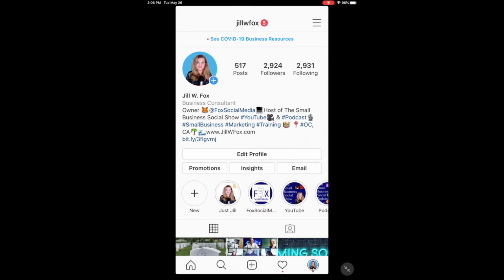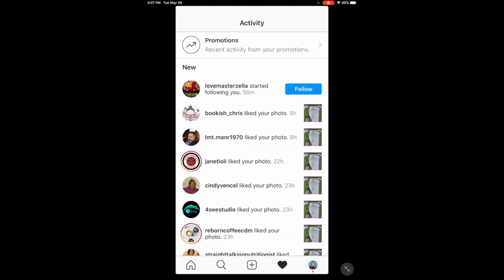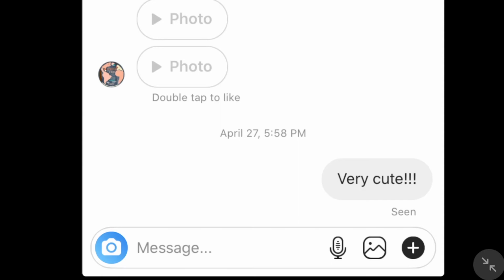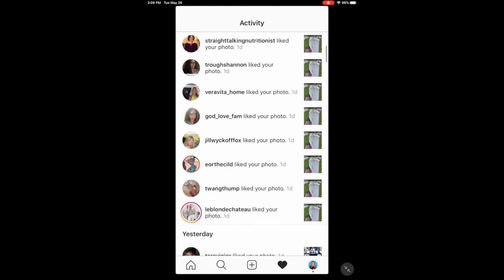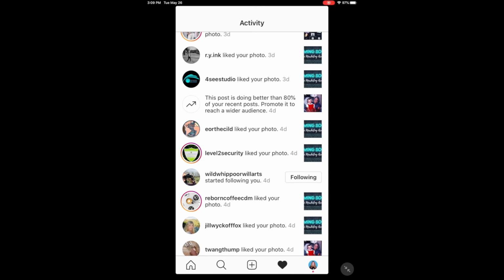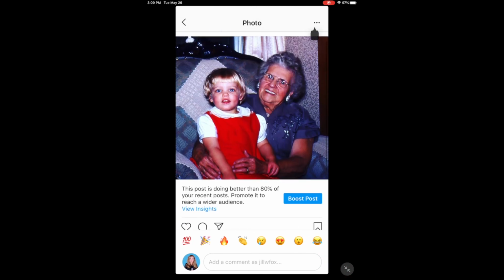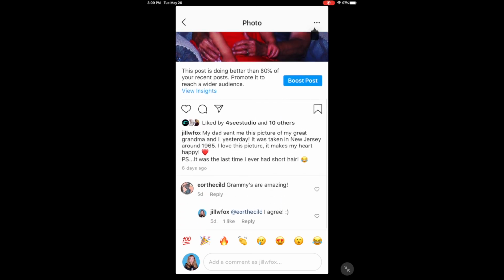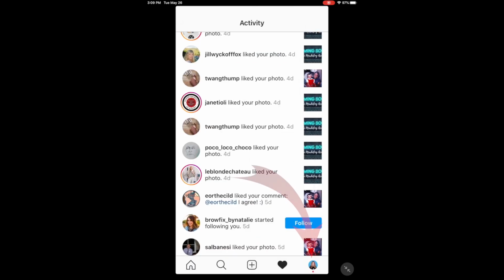Where To Find Your Instagram Notifications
In this video, Jill walks you through the process of locating, reading and responding to the notifications on your Instagram business account. You will learn how to find your Instagram post notifications, your direct messages, and how to reply to them, as well.

THIS IS VIDEO #6 IN THE INSTAGRAM "How To" SERIES.

How To Create An Instagram Account For Your Small Business

Controlling The Settings On Your Instagram Business Account

How Do I Remove Myself From An Instagram Photo Or Post Someone Tagged Me In?

How To Keep Your Instagram Business Account Secure

How To Post To Your Instagram Business Account

OR ON: Apple Podcasts, Google Play, Spotify, Pandora, Stitcher, iHeartRadio, Audible, Amazon Music, TuneIn, PlayerFM & Listen Notes